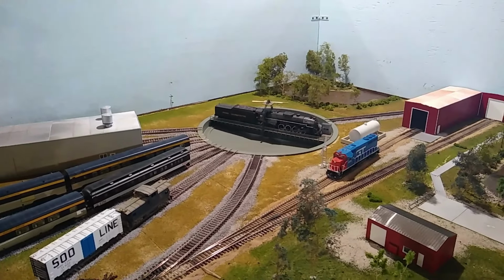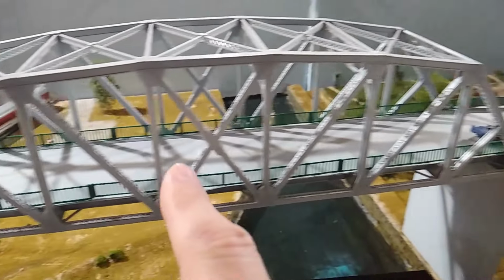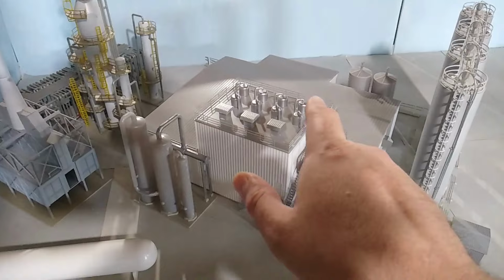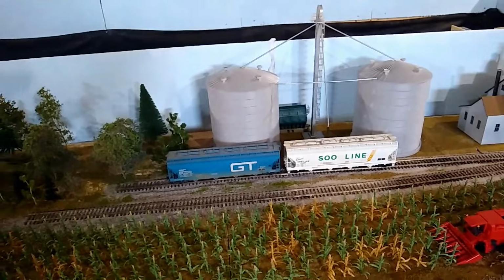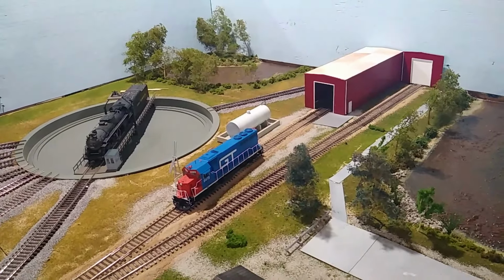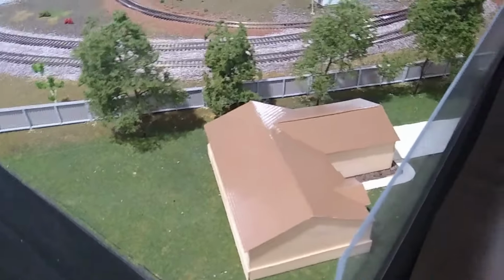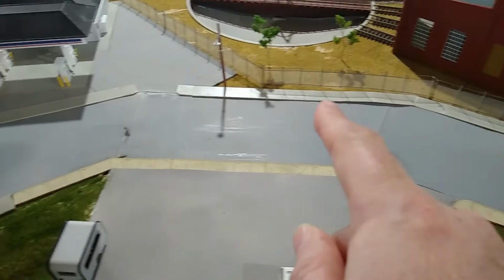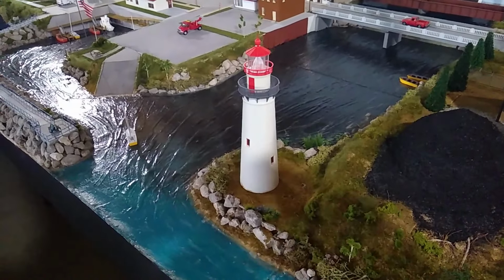Layout Update 33! A Lot of Progress Has Been Made!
Welcome to The Great Lakes Eastern HO scale model railroad.  This is privately owned multi-layout 38ft x 21ft modular model railroad consisting of two layouts.  I'm modeling many parts of eastern and northern Michigan, and the Sault Ste Marie area of Michigan and Ontario.  Featuring both steam and diesel power, HO and HOn3, mid 1980s - early 2000's era.